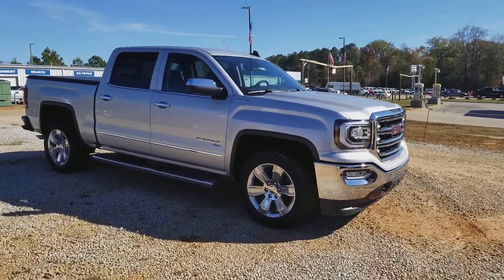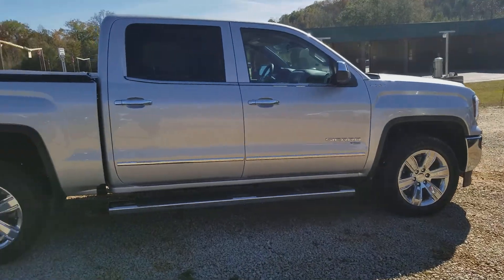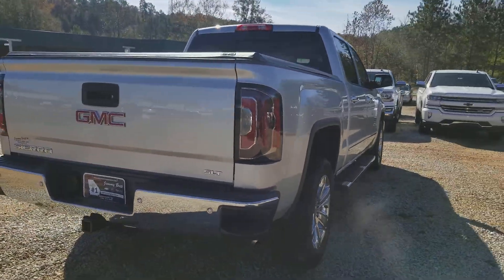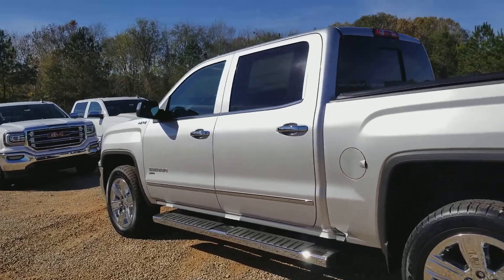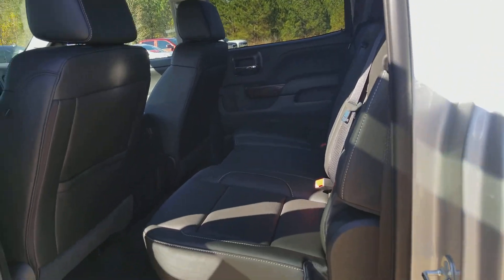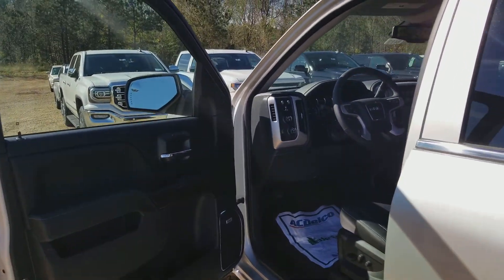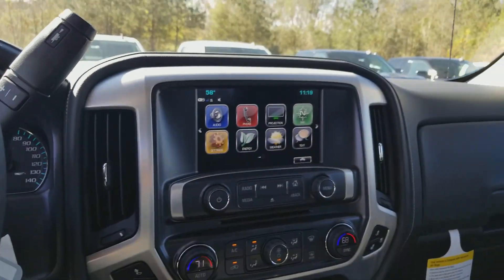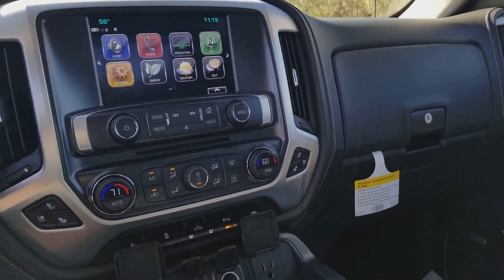GMC SIERRA FOR YOU MR. HERMANN